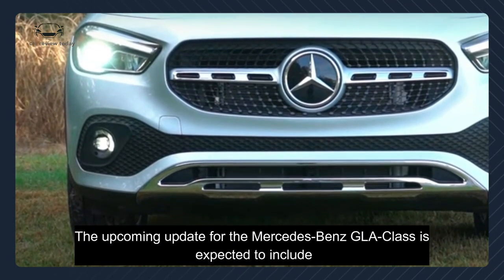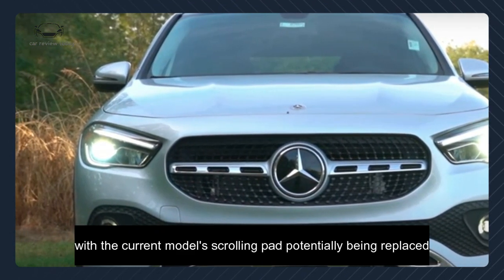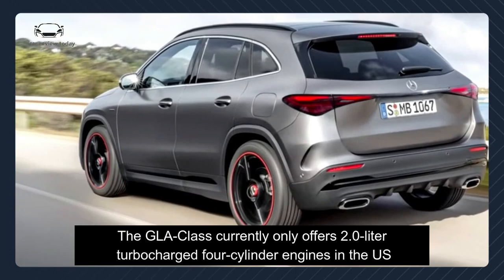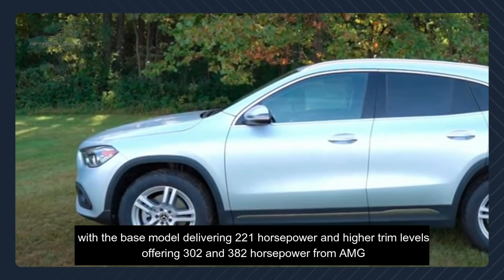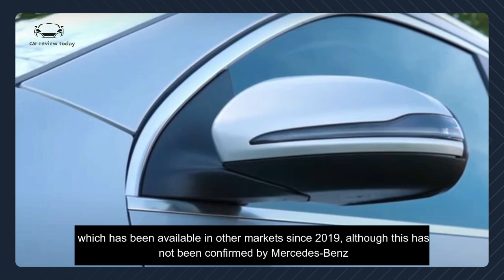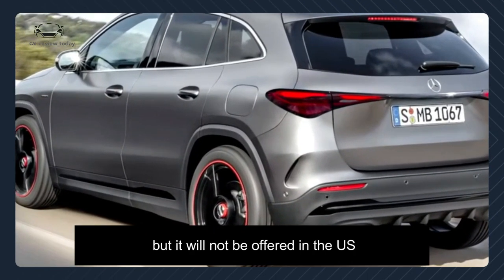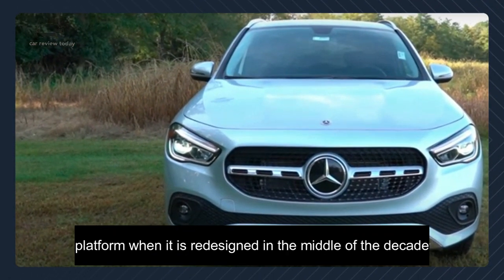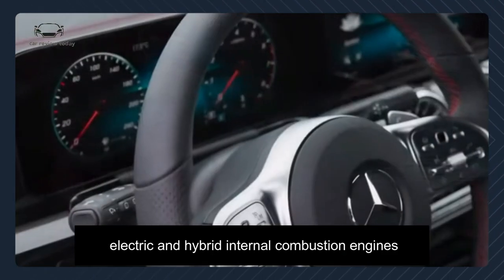Mercedes-Benz GLA Class 2024: A Closer Look at the Interior Features